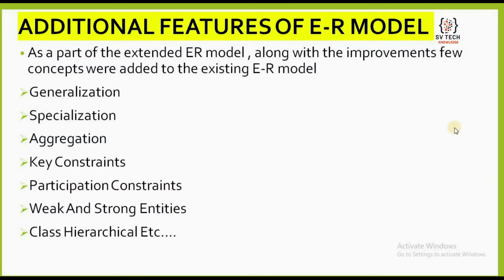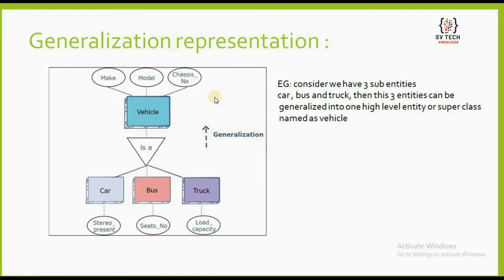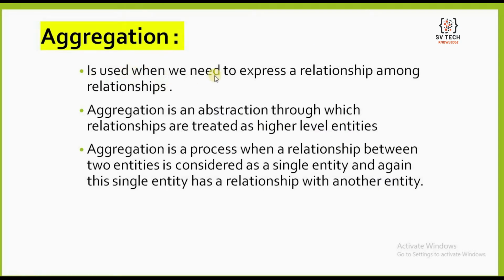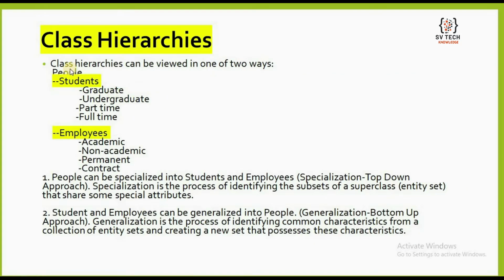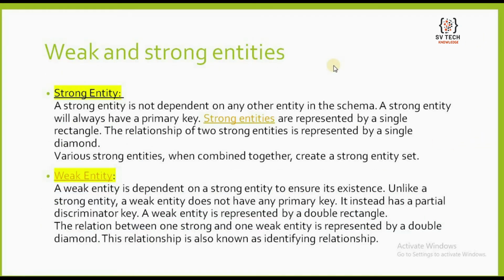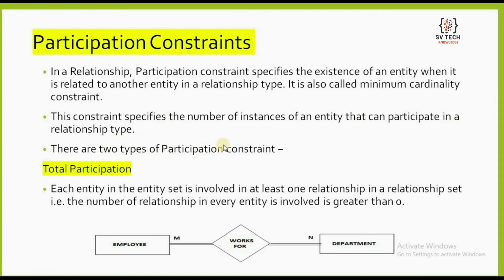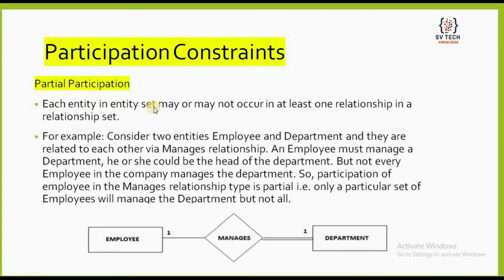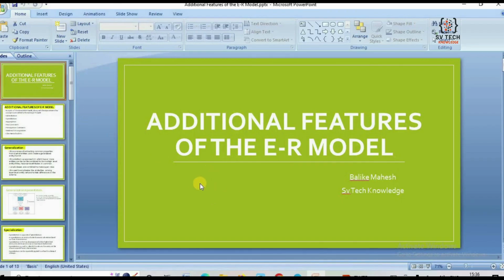Extended ER Features | Additional Features Of ER Model | DBMS CLASS 09 | SV TECH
This video explains: Extended ER Features in DBMS or Extended ER Model: Three extended ER features: Generalization, Specialization, Aggregation in DBMS

This video explains Generalization in DBMS, Specialization in DBMS, and Aggregation in DBMS